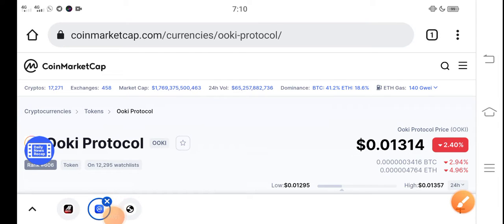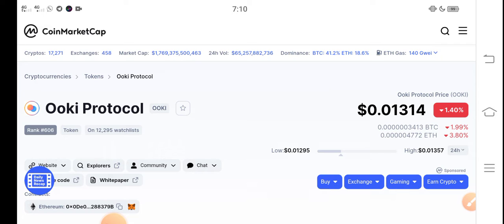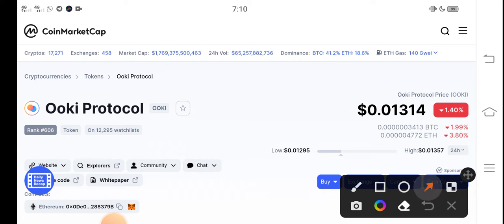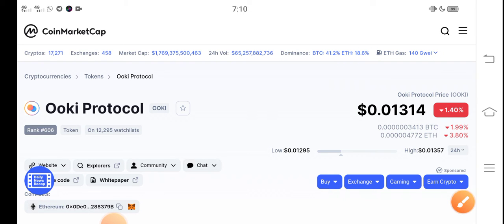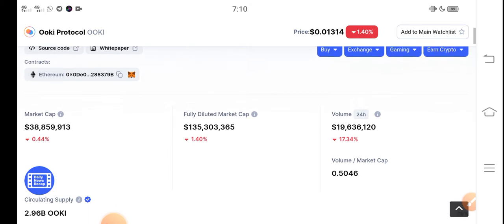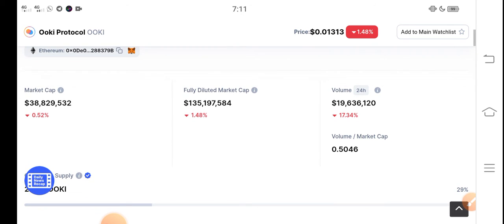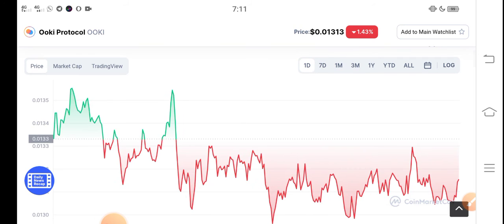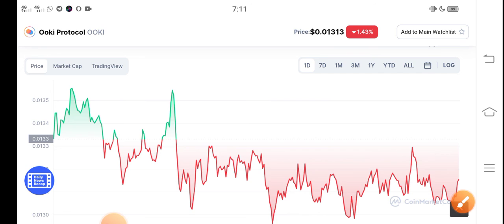OOKI Today News || Ooki protocol Price prediction Updates! OOKI News Today